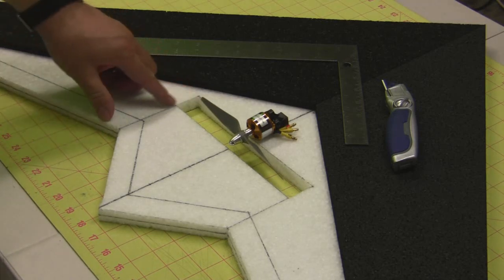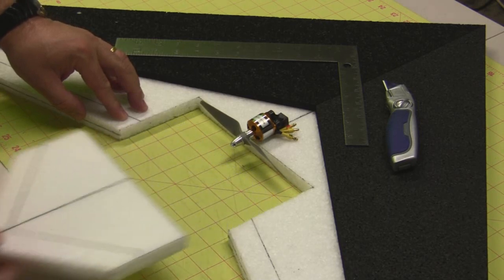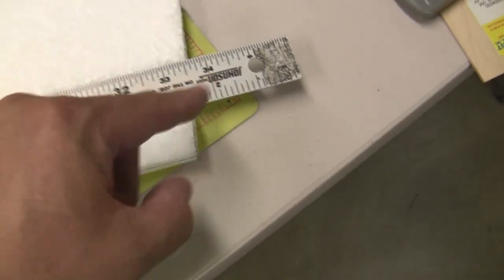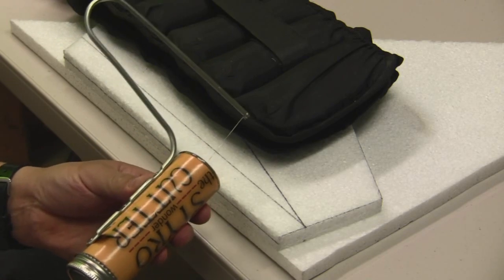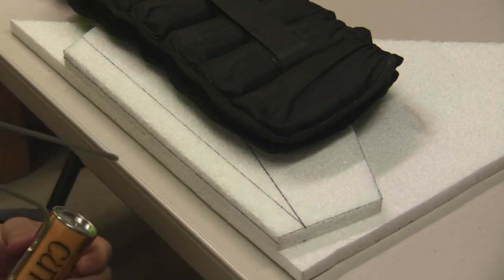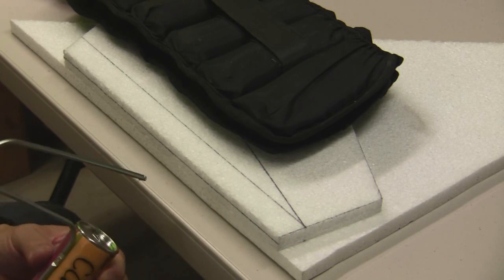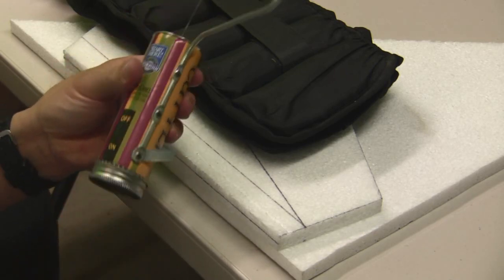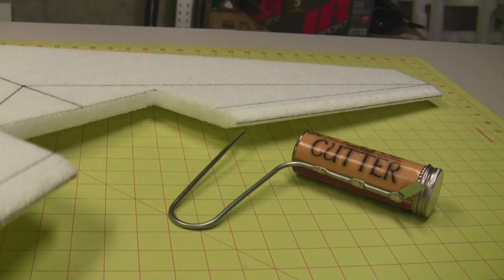Bullet Proof RC Plane Build Along No1 Phase 1G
Phase 1G of the Bullet Proof RC Plane Build Along includes:

Cutting out the changes in the wing design

Laying out and drawing the lines for beveling the trailing edge of the wing

First step to beveling the trailing edge using hand held hotwire